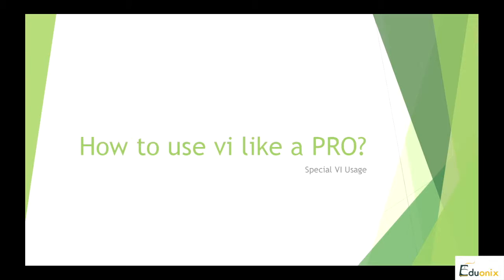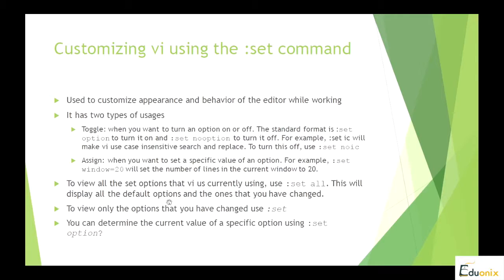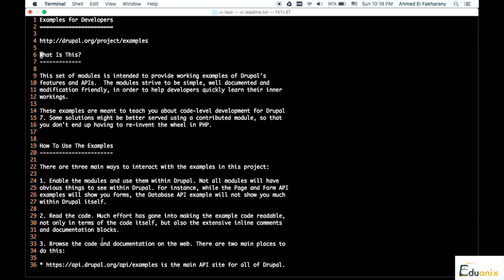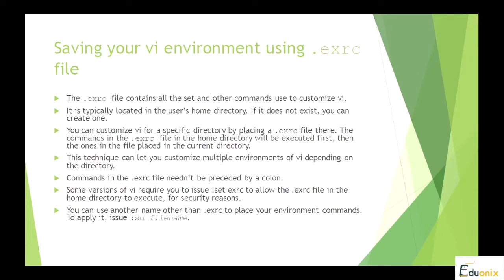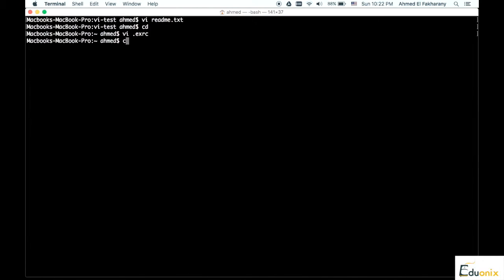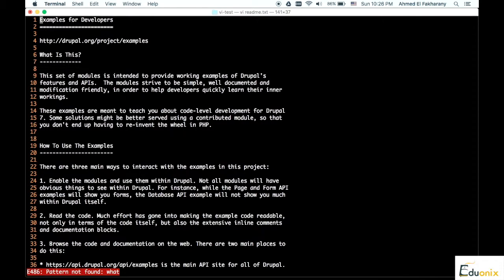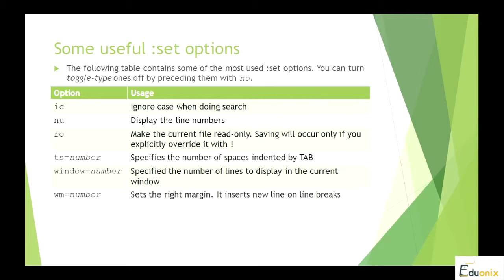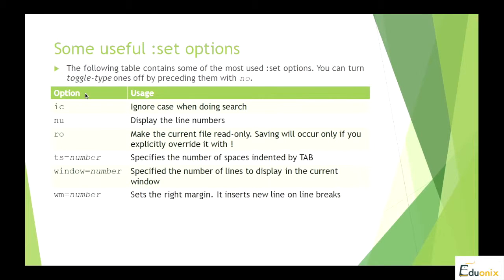Special Options in VI